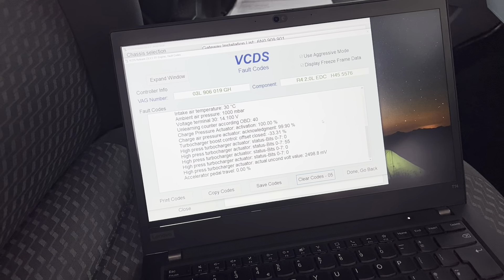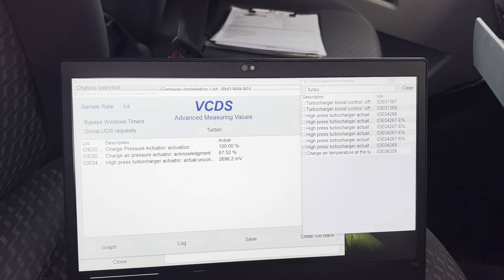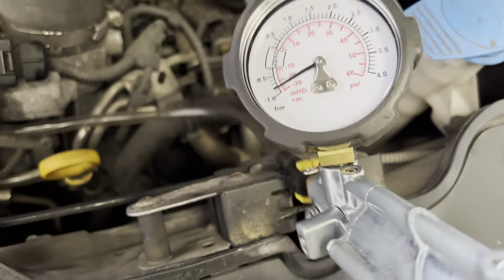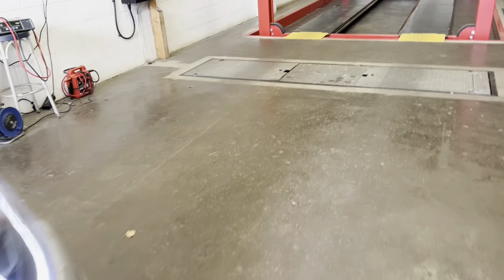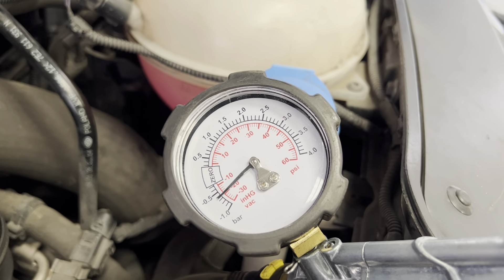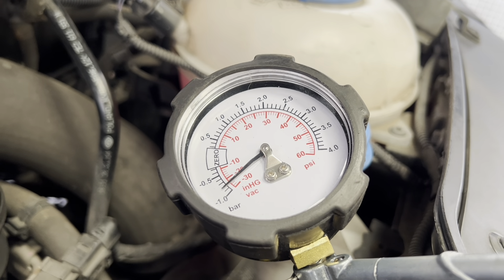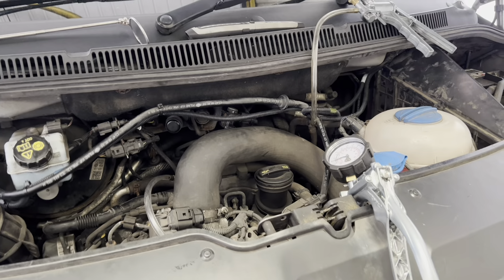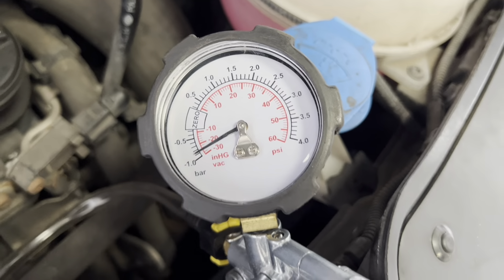VW Transporter T5.1 140cr P2563 Turbo actuator fault diagnosis method. Odd findings